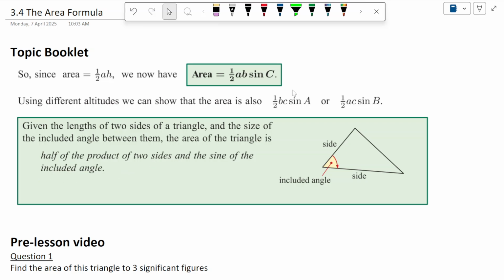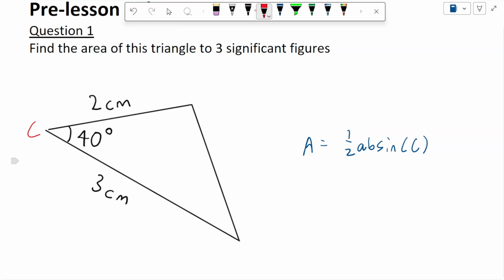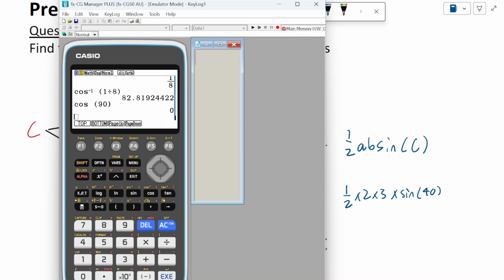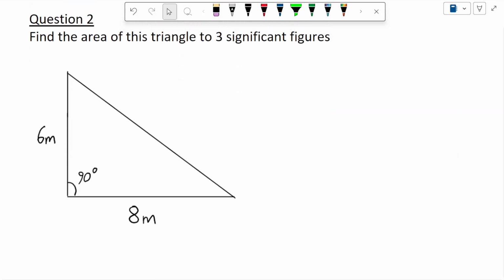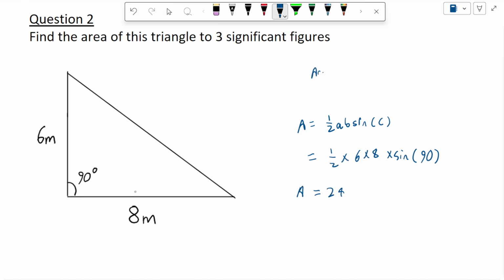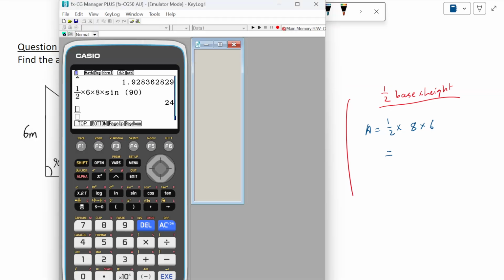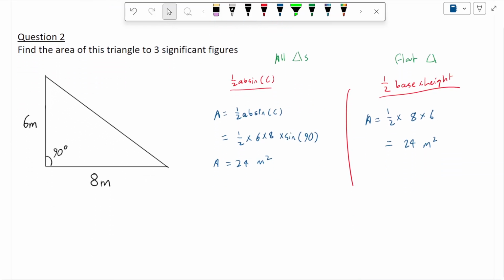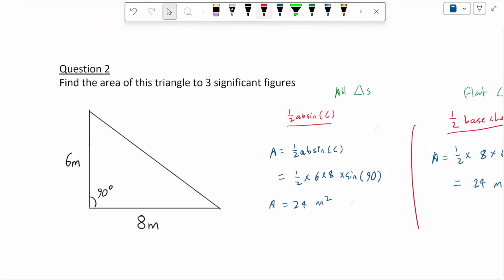11 Mathematical Methods - 3.4 The Area Formula